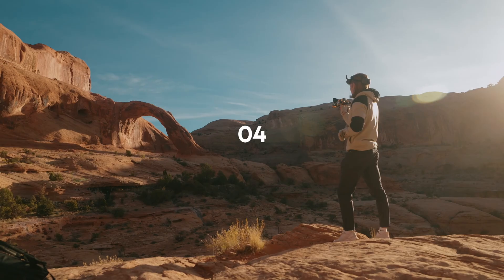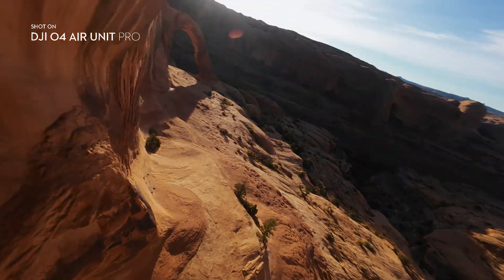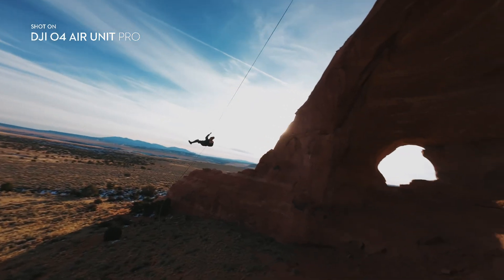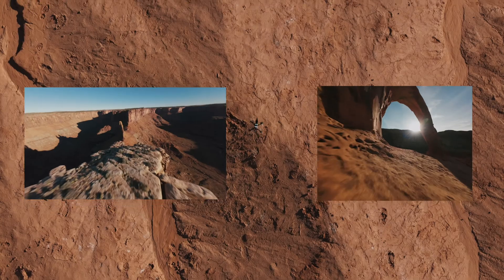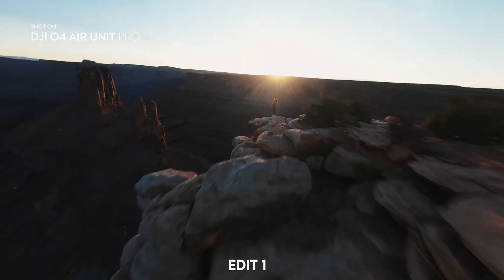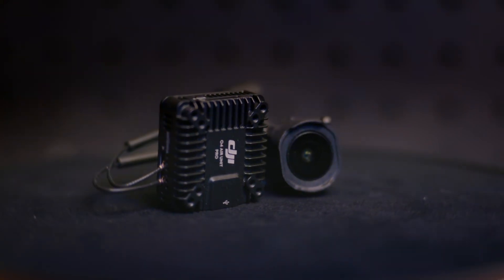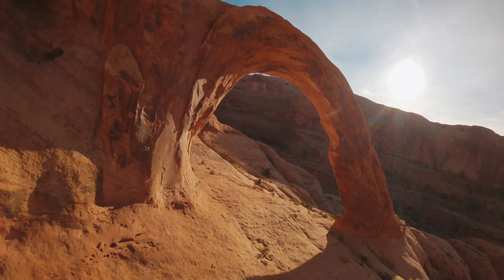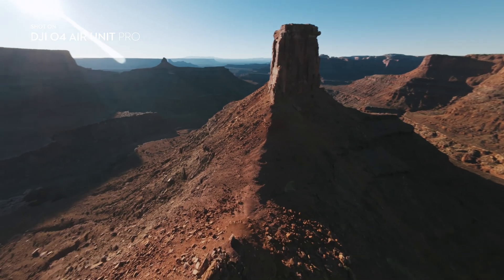Poznaj DJI O4 Air Unit Series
Przedstawiamy serię urządzeń DJI O4 Air Unit

Seria DJI O4 Air Unit wyznacza nowy krok w wydajności transmisji wideo, dostarczając najnowocześniejsze rozwiązanie cyfrowej transmisji wideo z wyższą rozdzielczością, mniejszym opóźnieniem i zwiększonym zasięgiem.

Ważąca zaledwie 8,2 grama kamera DJI O4 Air Unit posiada 1/2-calowy przetwornik obrazu zdolny do przechwytywania wideo 4K/60fps, oferując zarówno przenośność, jak i wszechstronność.

DJI O4 Air Unit Pro oferuje ulepszone możliwości obrazowania dzięki 1/1,3-calowemu czujnikowi obrazu, zdolnemu do nagrywania wideo 4K / 120fps. Obsługuje również imponujące funkcje, takie jak 10-bitowy tryb kolorów D-Log M i ultraszerokie pole widzenia 155°, rejestrując rozległe przestrzenie świata z niezrównaną szczegółowością.